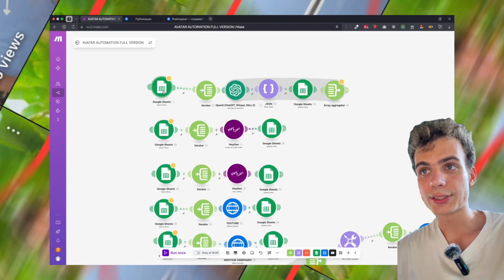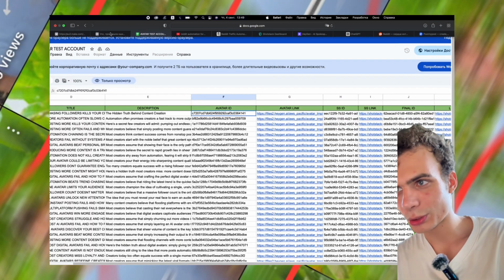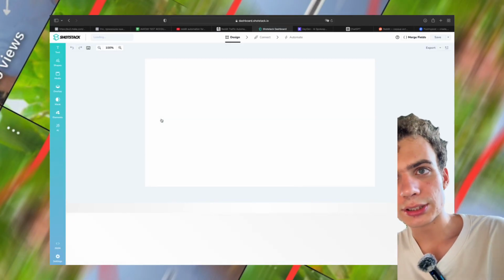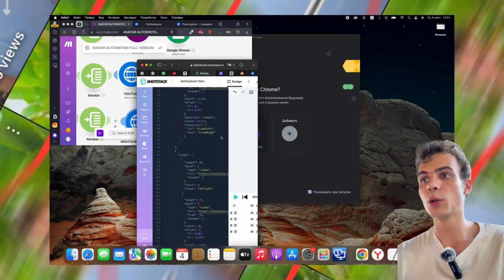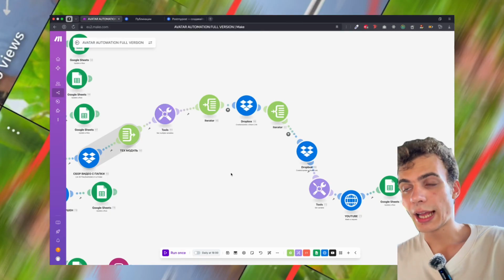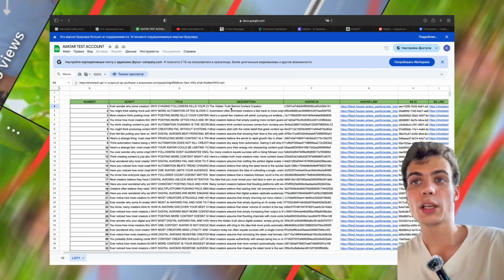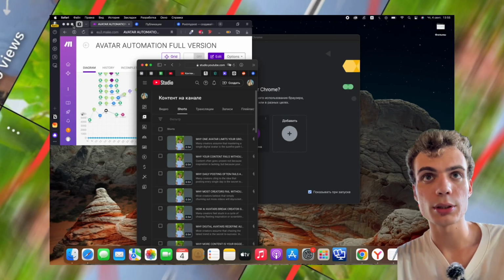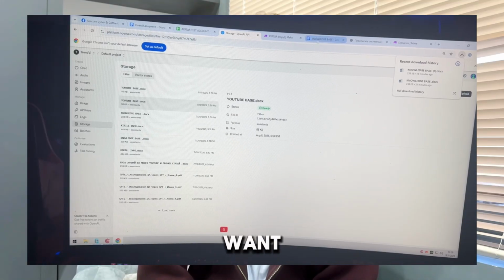YOUTUBE AUTOMATION IS A MYTH? OR AI AVATARS REALLY CAN GO VIRAL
In this video, I share how I tested mass publishing of 120 AI avatar-based videos using full automation with Make (Integromat). I walk you through my process — from GPT-powered script generation to auto-editing in Canva and CapCut, and direct uploading to YouTube. This experiment demonstrates how to scale content creation with zero manual editing, filming, or voiceovers. I also share results from this test: what worked, what flopped, and what you can learn to avoid common pitfalls.

Whether you're experimenting with faceless YouTube channels, building automated video pipelines, or just exploring how far AI can go in content creation — this video gives you a real-world case study. You’ll learn the exact tools and workflows I used, how long it takes to generate 100+ videos, and how to launch similar automations for your own channel. Ideal for creators, marketers, and tech entrepreneurs ready to scale content with systems, not sweat.

Living an incredible life costs you incredible ingenuity — I am sharing my entrepreneur experience here.  I have helped my father to get 500k subscribers on YouTube and now I am founder of trendvi.media - web app for YouTube channels productivity.

We creating digital products, AI-solutions and TMA with my team and partners. Now I am making my first steps in web-3. Soon, we will be famous. I am Travelling through Asia, discovering the life, making a steps to free my soul and sharing about it here